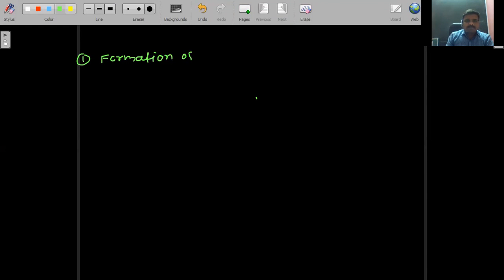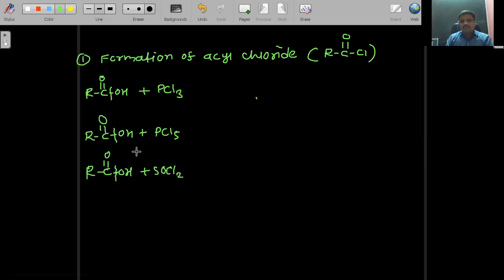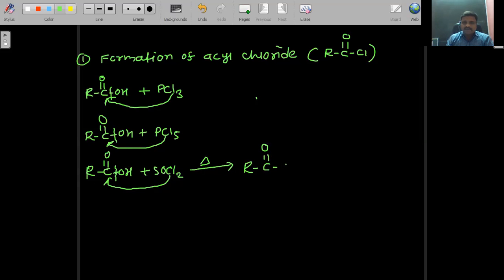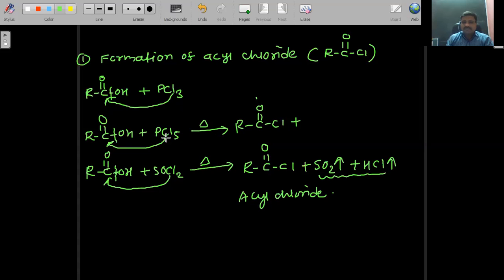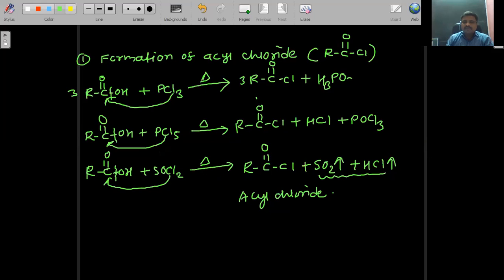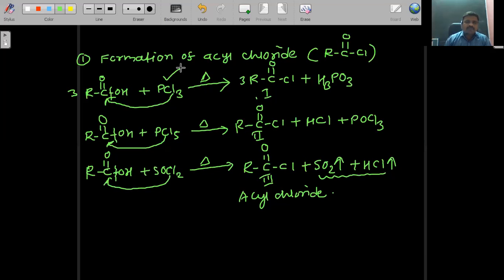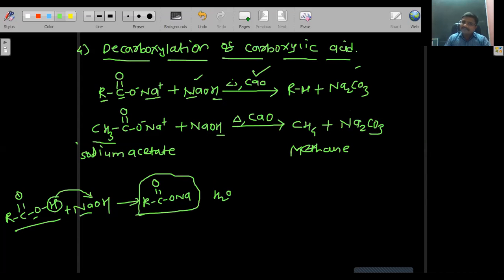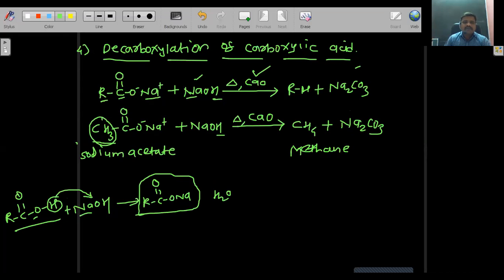15 Aldehydes Ketones & Carboxylic acid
15 Aldehydes  Ketones & Carboxylic acid